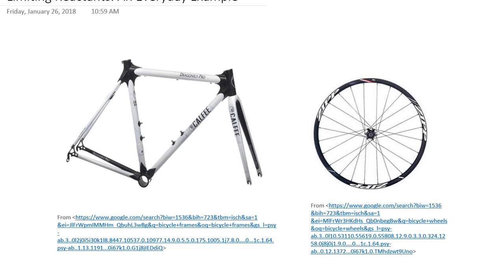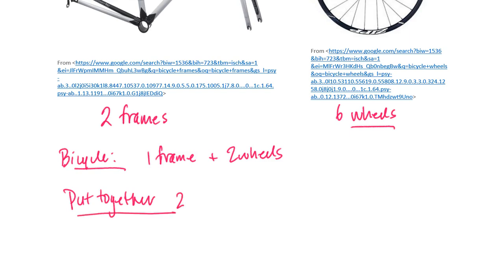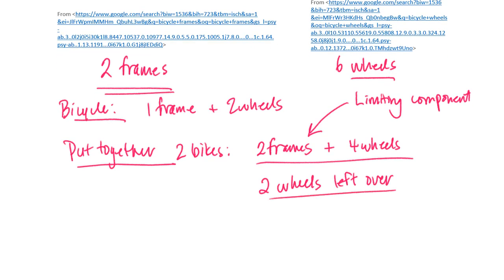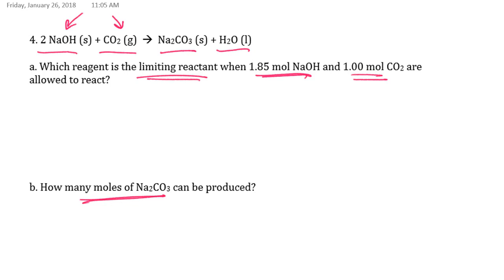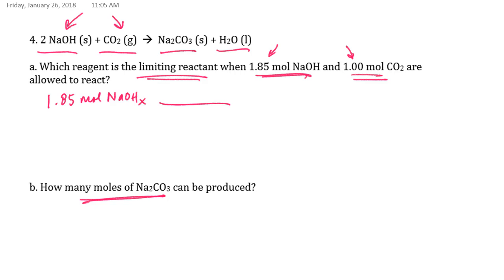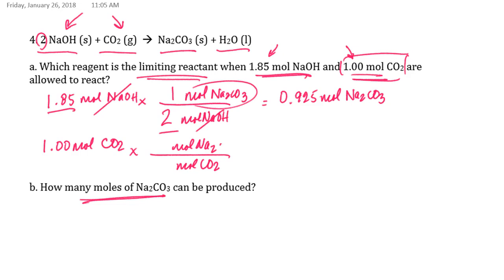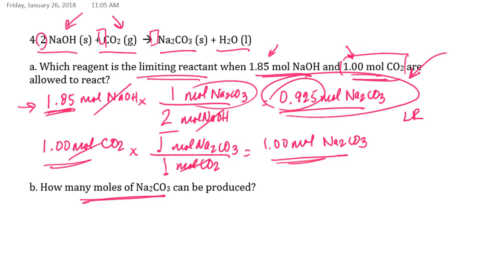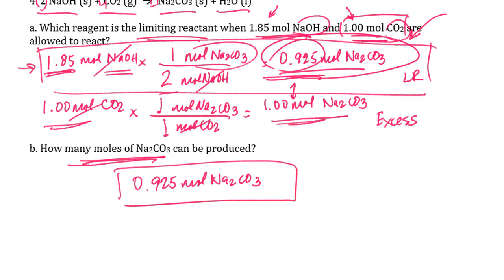Limiting Reagents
Regular Chemistry, Pre-Lecture Tutorial: Limiting Reagents